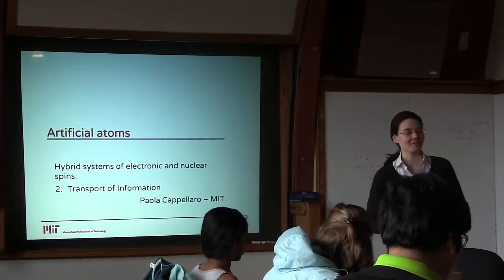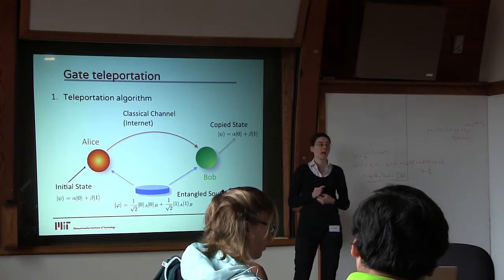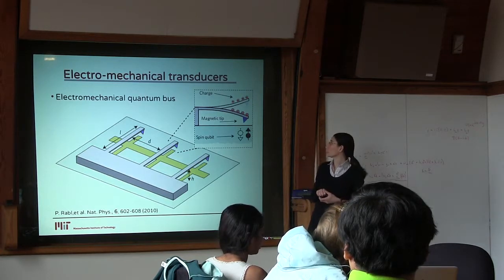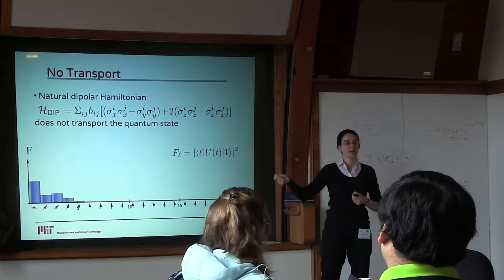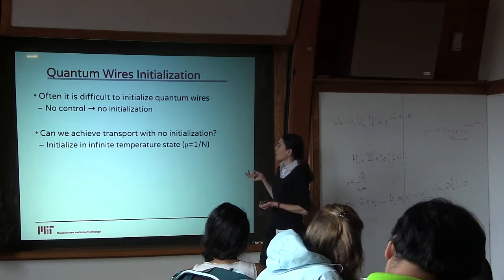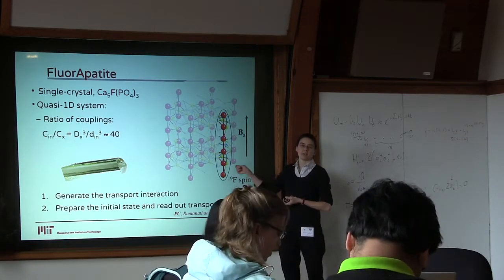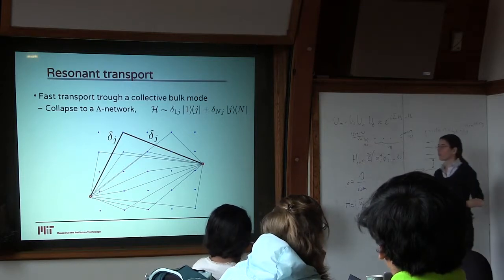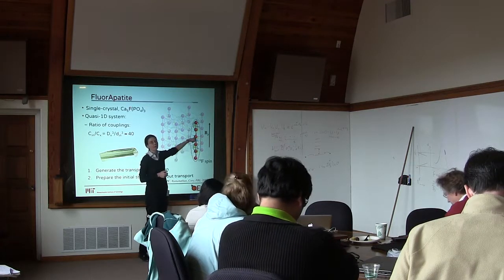January 8, 2015 Lecture II Paola Cappellaro, MIT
Paola Cappellaro, MIT, lecturing during ITAMP/B2 Institute Winter Graduate School on AMO Physics held at the B2 campus in Arizona January 6-13, 2015